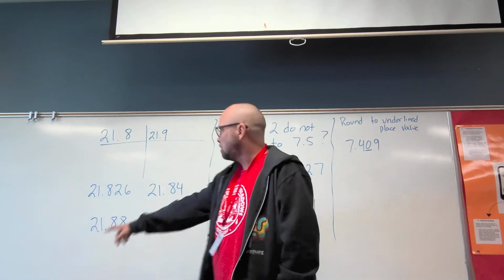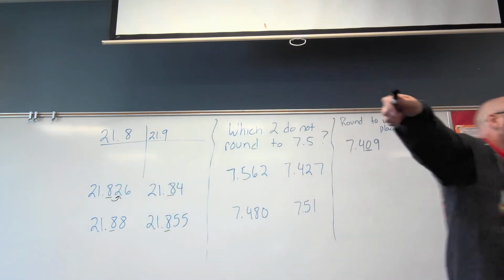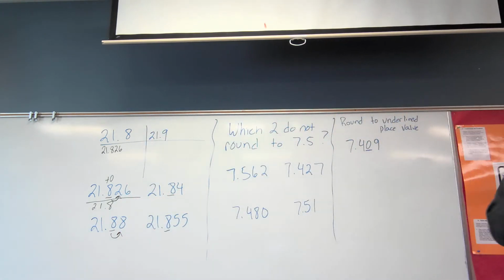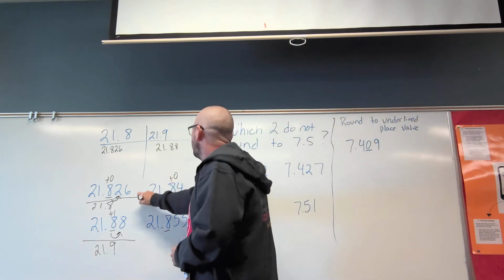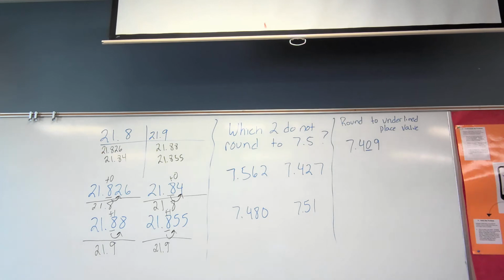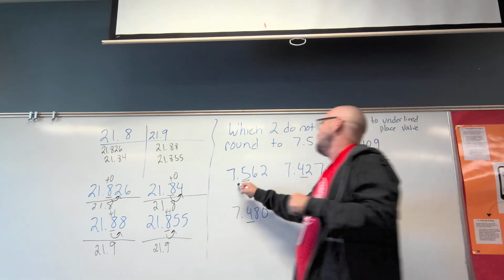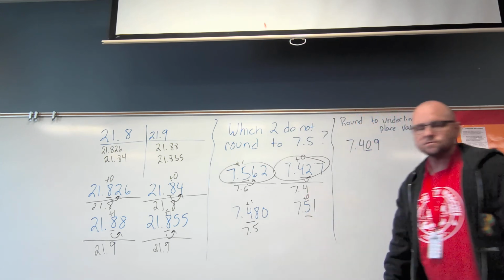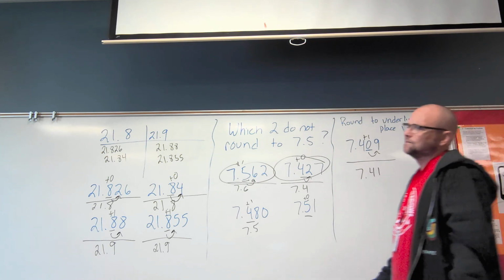2021 09 08 Rounding Decimals Class Two